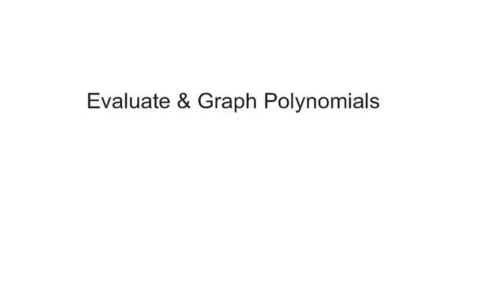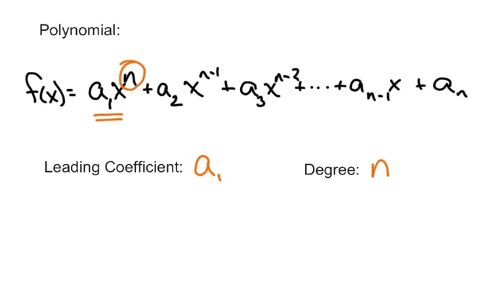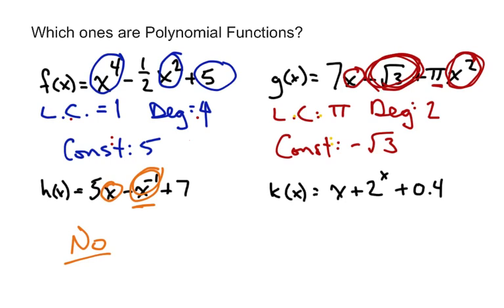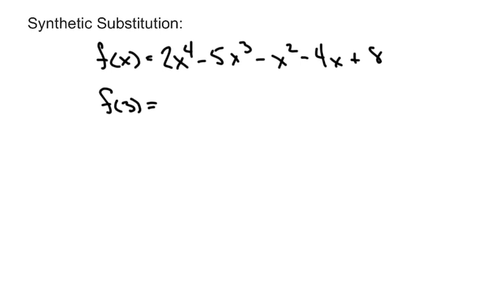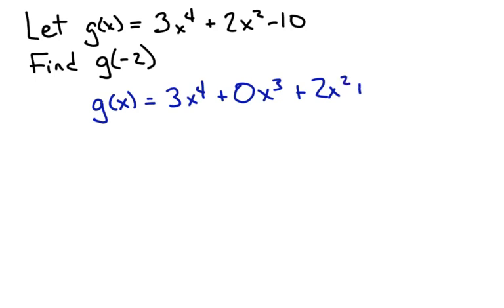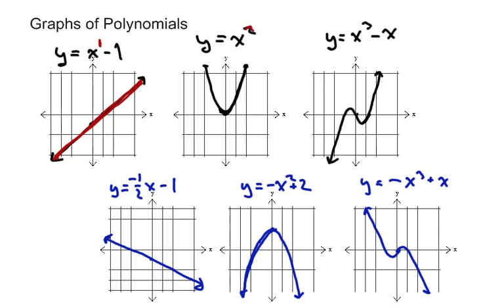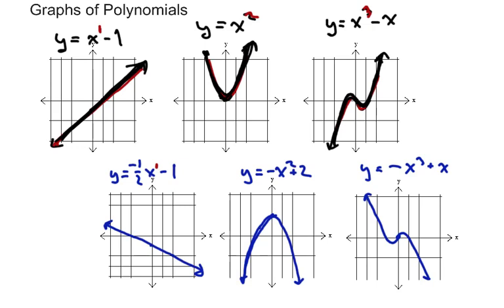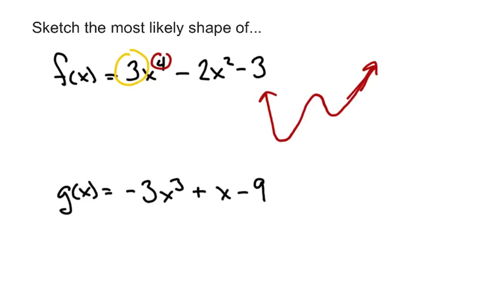Algebra 2: 5.3 & 5.4-Polynomial Functions and Their Graphs